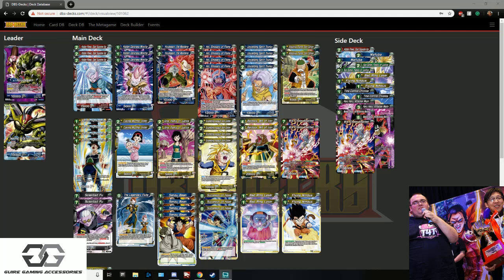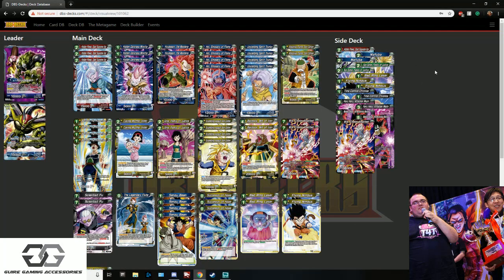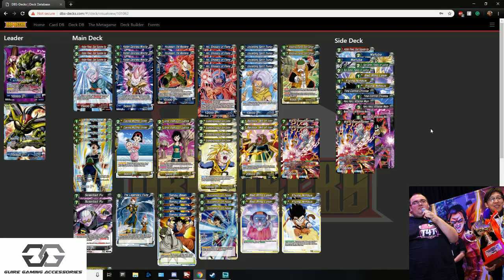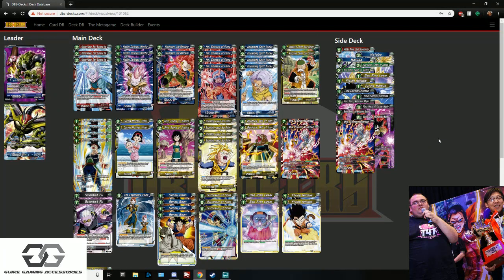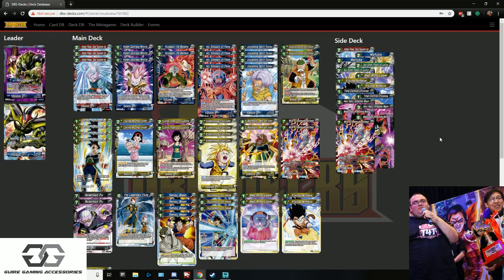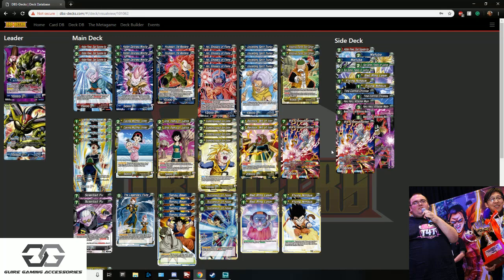Dragon Ball Super National Champion Jordan Markle Player Interview and Deck Profile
Wiseguys Present Dragon Ball Super National Champion Jordan Markle Player Interview and Deck Profile. Featuring Wiseguys A-team player Danny Win and Dan Brown.